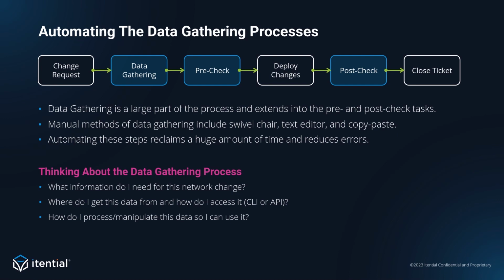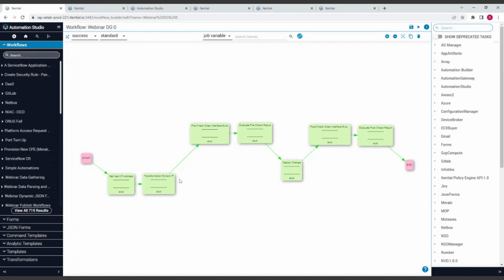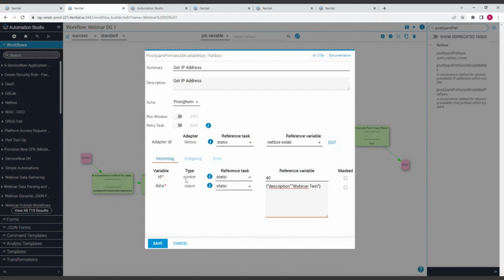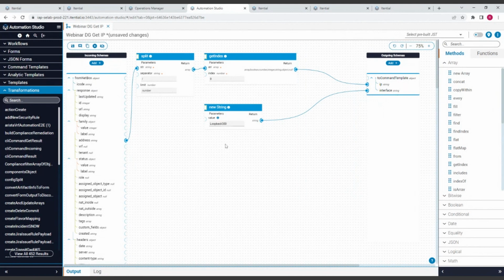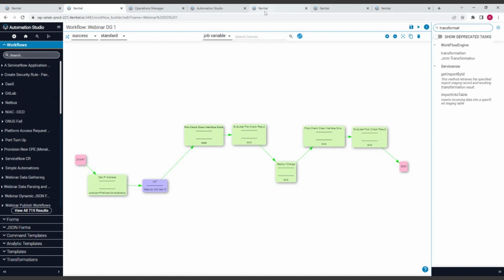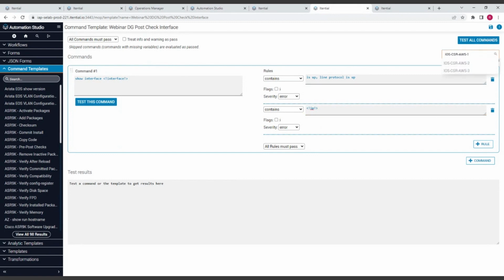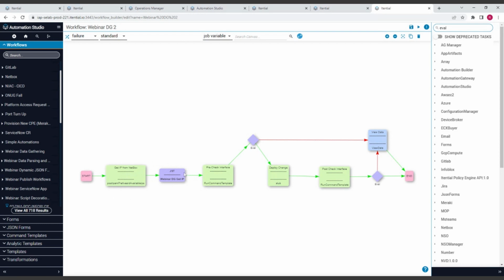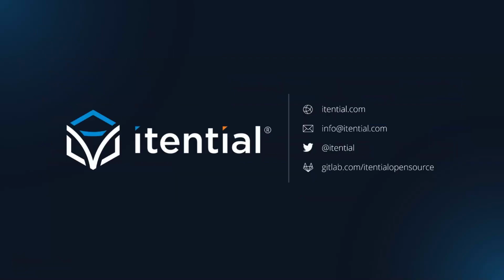How to Automate Data Gathering Processes from CLI & API Sources as Part of an Itential Workflow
See how to eliminate time spent on the manual process of data gathering & include it as steps built into full end-to-end network automations with Itential.

When network teams start automating their manual processes, most of the focus is put on successfully automating the specific network change itself. While this is important, one often overlooked aspect is the data gathering processes required to automate a network change. For example, data gathering can occur at multiple points of the automated process — at the beginning when requesting data such as an IP address from an IPAM, as part of a pre-check process to ensure that conditions are correct for a network change, or as part of a post-check process to verify that conditions are correct after a network change has been made.

Without automating the data gathering process within an automated process workflow, network teams find that even though they can automate network changes, they still spend a lot of time performing manual processes, gathering data from IPAMs, network controllers, and other IT systems. The Itential Platform simplifies and normalizes these processes so network teams can gather required data from all their network devices, controllers, and IT systems for use in a workflow.

In this demo, Rich Martin, Director of Technical Marketing at Itential, shows how Itential Automation Platform users can:

• Use Command Templates to gather data using CLI methods.
• Gather data using API methods from an onboarded integration.
• Create a Data Transformation to handle return data and formatting.
• Implement and test multi-layered pre-check and post-check workflows.

Chapters
00:00 Introduction & Overview of Demo
03:20 Data Gathering for CLI & API Sources
05:00 Process for Gathering Data From API Sources
10:53 API Data Gathering Example: NetBox
18:12 Extracting & Transforming Data to Different Formats with JSON Schema
29:25 Using Command Templates to Gather Data From CLI/Hardware Sources
42:10 Verifying Command Template Results Based on Gathered Data
44:00 Building Data Evaluation Steps in an Automation Workflow
46:38 Running Your Workflow End-to-End & Verifying Results